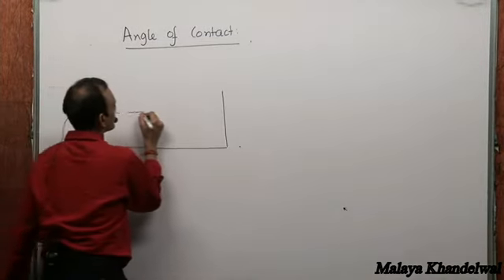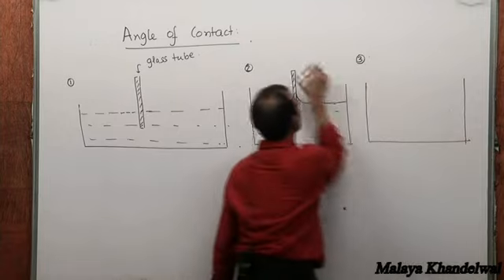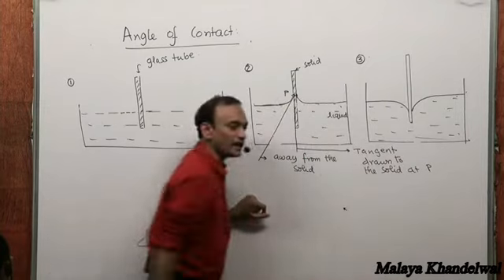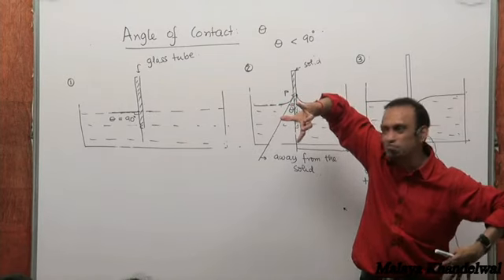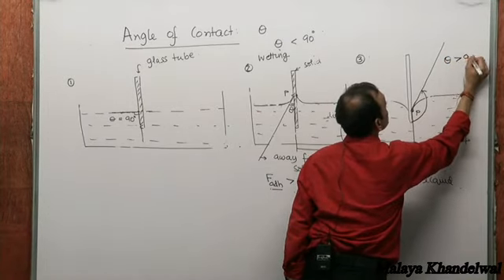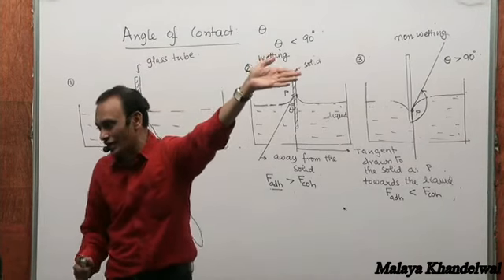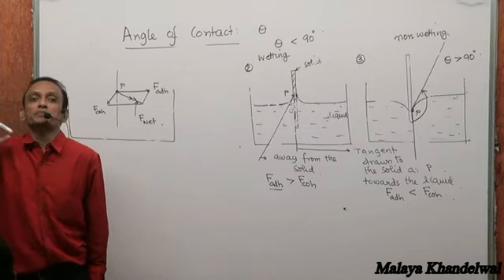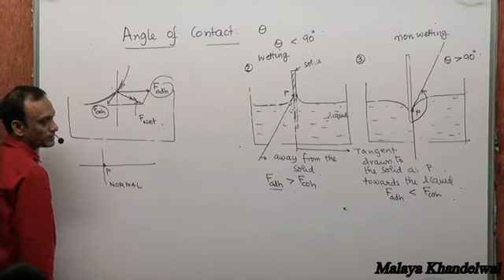2 Angle of contact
2  Angle of contact